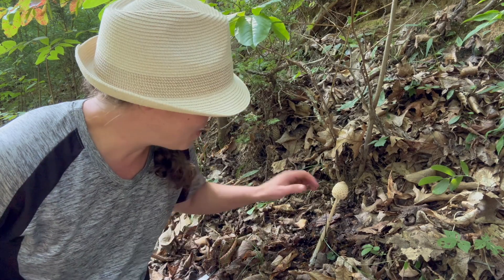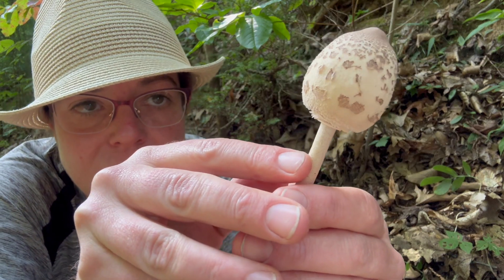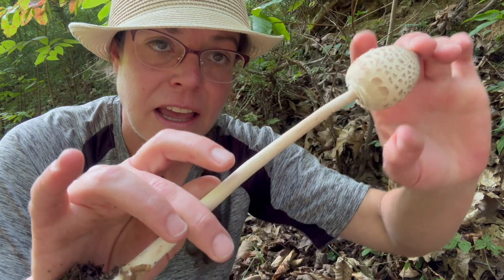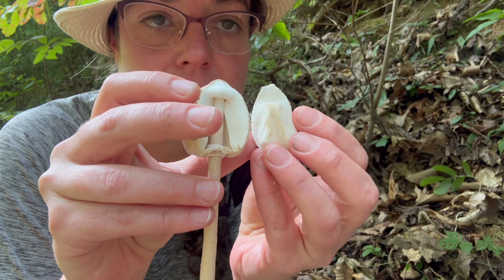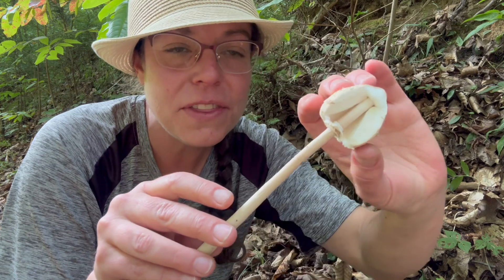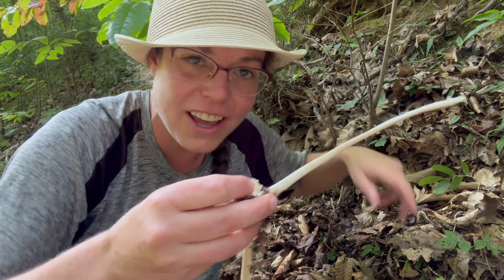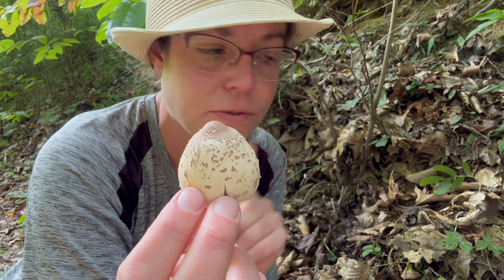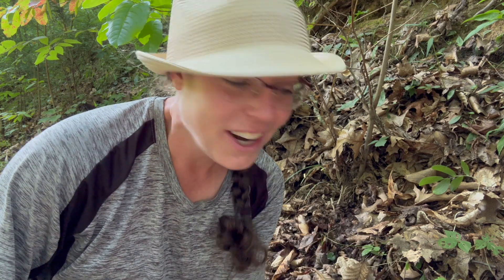Meet Macrolepiota parasols and my mushroom friends! West Virginia summer fungi and foraging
In this video, I introduce some of my mushroom homies, who run a cultivation and supply business called EB Fungi. I then share some insights and ID tips for delicious parasol mushrooms in the Macrolepiota genus—specifically a species group collectively called Macrolepiota procera.

Key topics:
1. How to recognize the slender, statuesque parasols that live in the woods of the Eastern US. Parasols are creamy brown and have tightly packed, white-cream gills. The caps have rich brown scales, usually with a nipple on top.
2. How to tell the difference between edible parasols in the Macrolepiota genus and the toxic (but not deadly!) green-spored parasol mushroom, Chlorophyllum molybdites.
3. Why it’s important to find—and collaborate with—other mushroom fans to boost your learning journey and enjoy the company of like-minded beautiful nerds!

Check out Joe and Brenda’s mushroom cultivation supplies and other swag at ebfungi.com